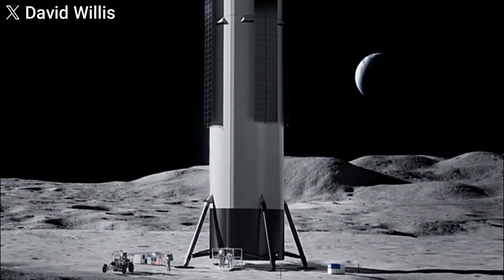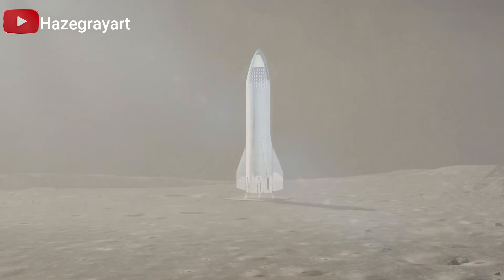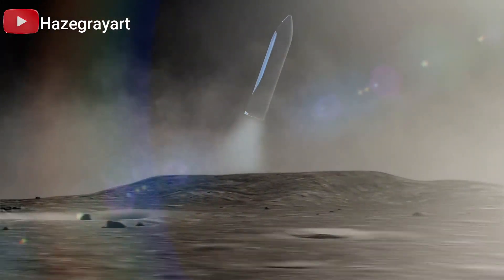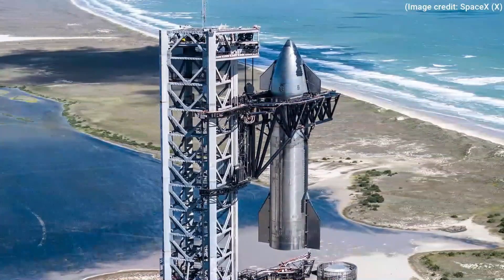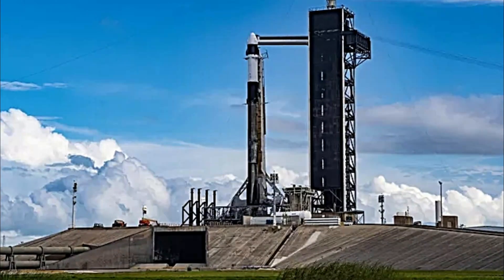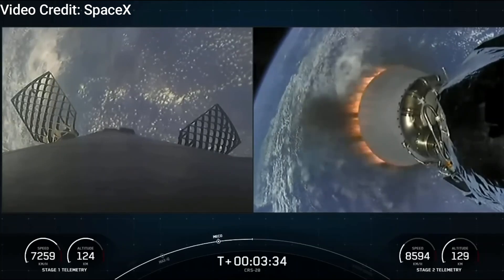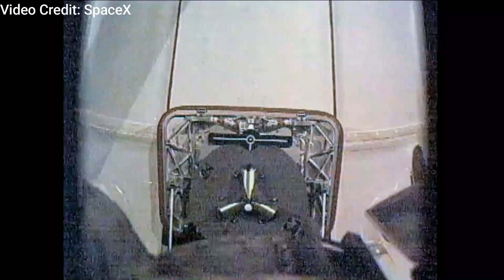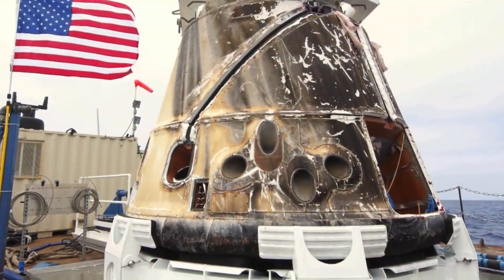Redefined Starship HLS: Leaked SpaceX Renders Showcase Potential Lunar Lander Upgrade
Recent renderings have emerged, showcasing what appears to be a refined design of SpaceX's Starship in its Human Landing System (HLS) configuration. However, it's important to note that the authenticity of these images remains unverified at this time.

David Willis, known as @ThePrimalDino on X, released these images, claiming they depict new iterations of SpaceX's HLS variant of the Starship. Notably, the space community has not witnessed any significant updates to the spacecraft's design since NASA awarded SpaceX the HLS contract in 2021.

The earlier design displayed a sleek, white rocket adorned with integrated solar panels on top. While aesthetically appealing, this design, like most spacecraft concepts, may not entirely align with practicality. Nevertheless, it has served as the point of reference when discussing the possibility of Starship landing on the Moon as part of NASA's Artemis program.